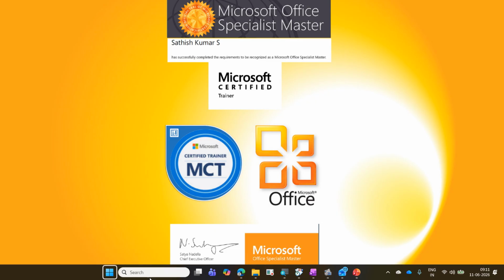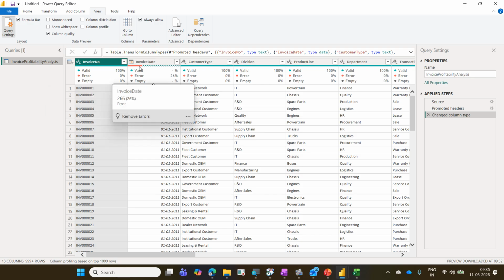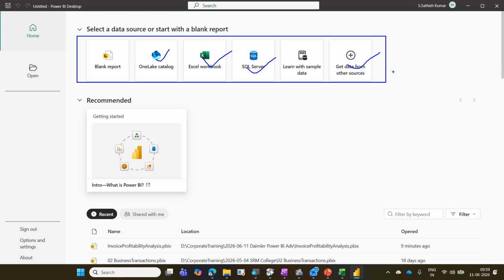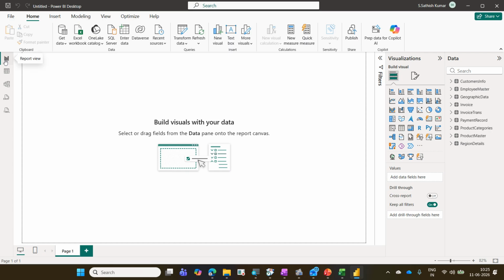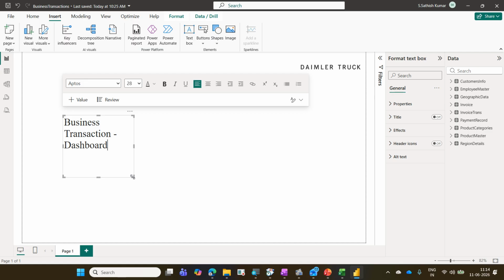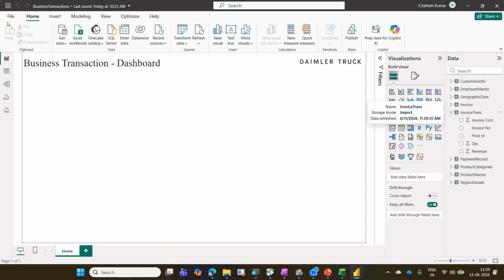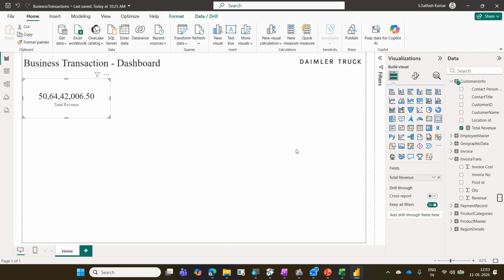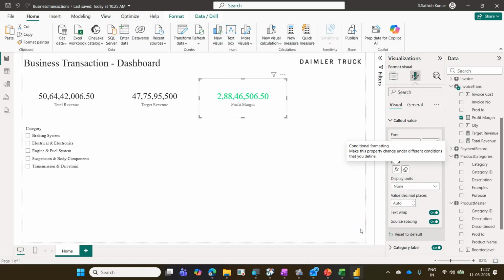Microsoft Power BI Advanced Daimler Day 1 Session 1 11th Jun 2026